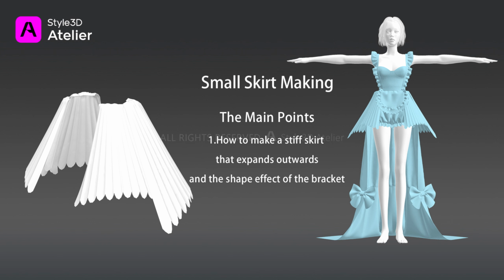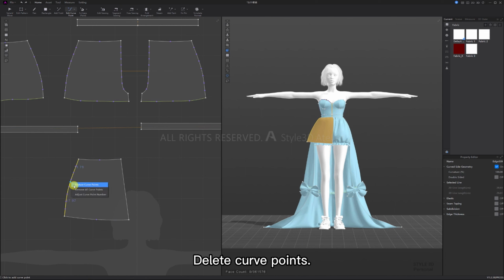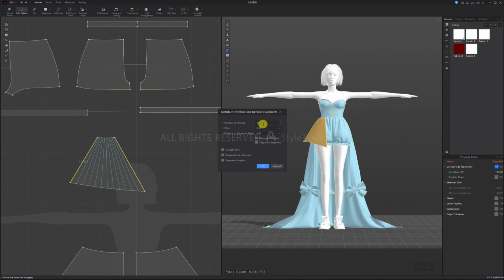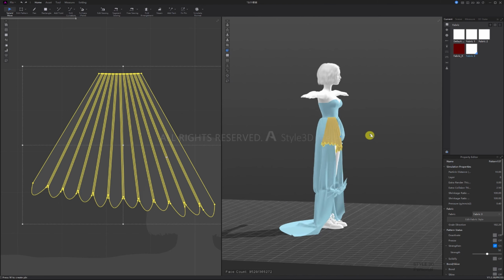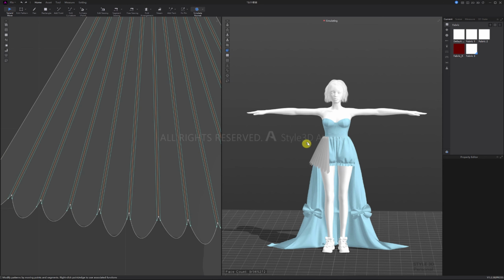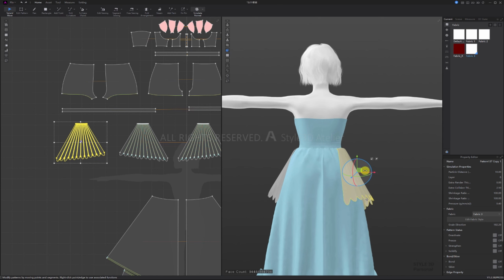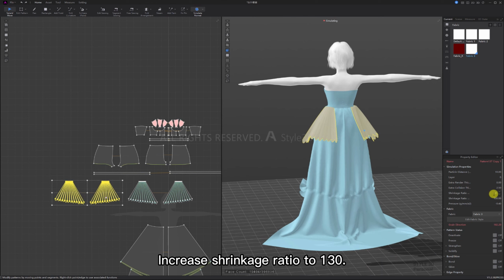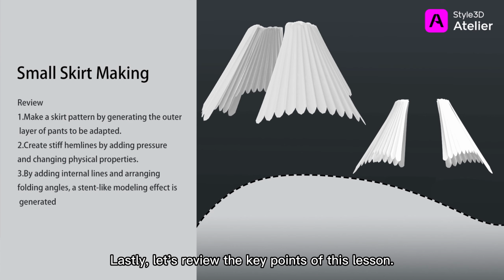[Atelier Beginner's Guide]: Creating a Maid Outfit - Small Skirt